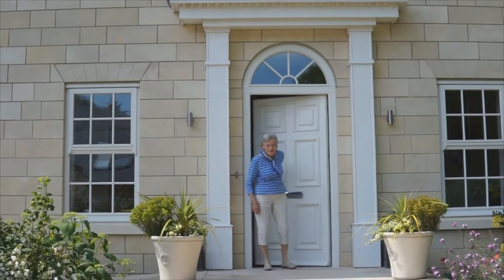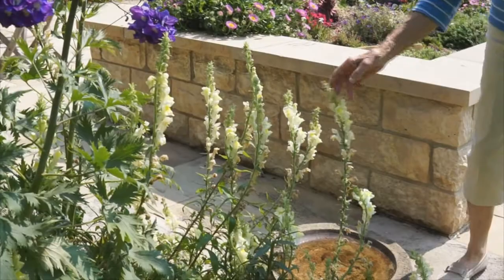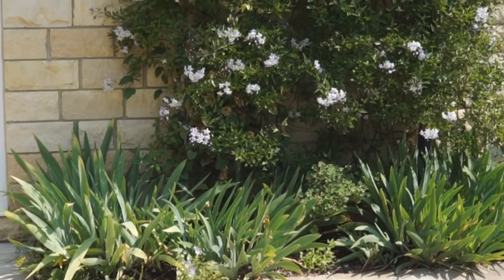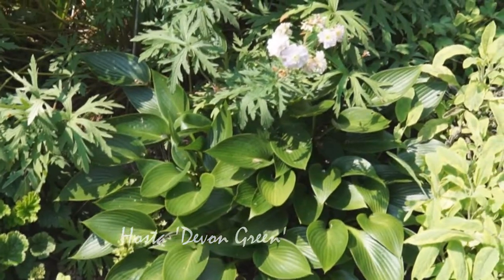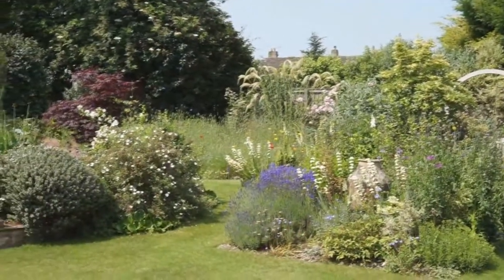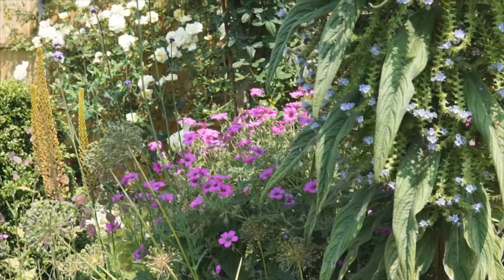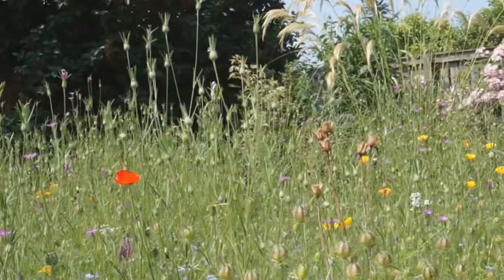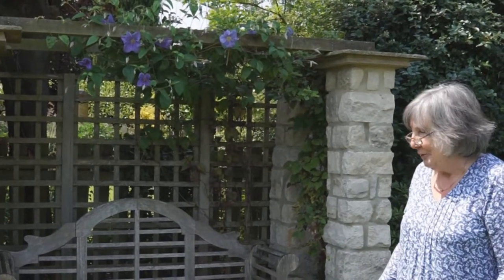A Midsummer Day in Boston Spa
Hardy Plant Society;HPS;Boston Spa